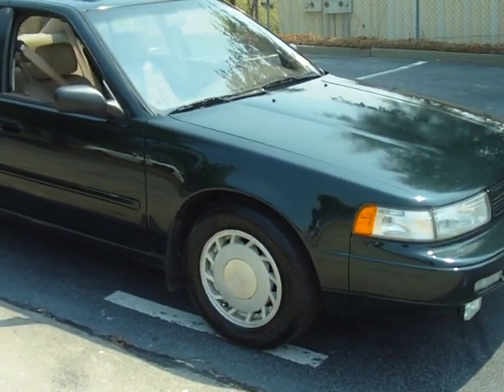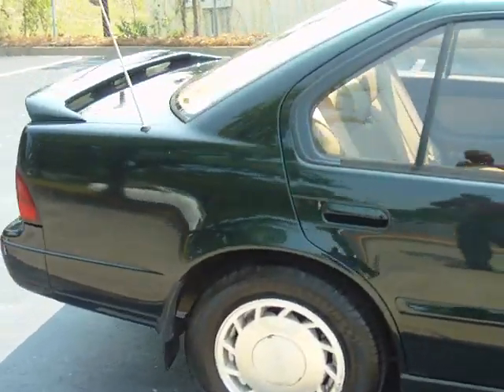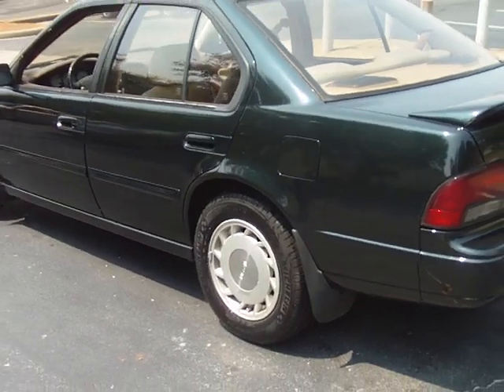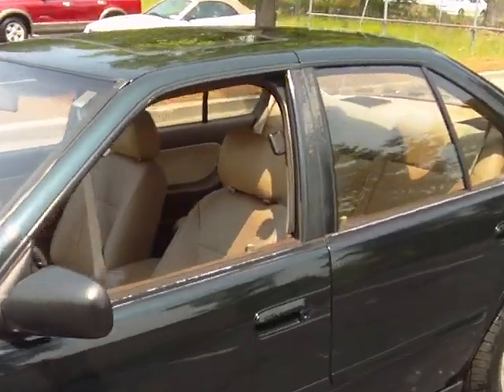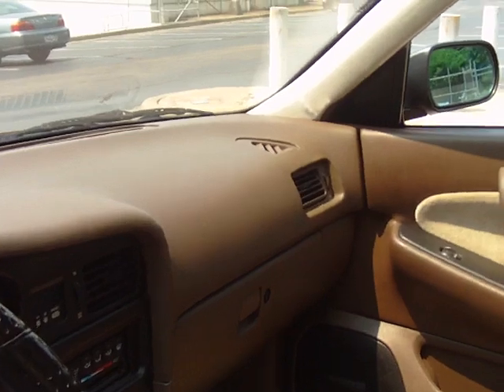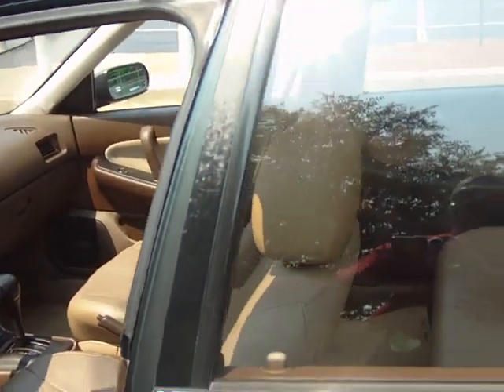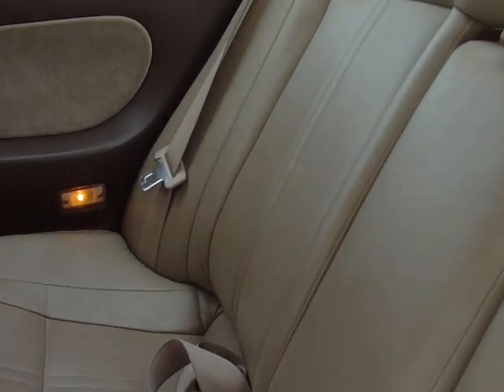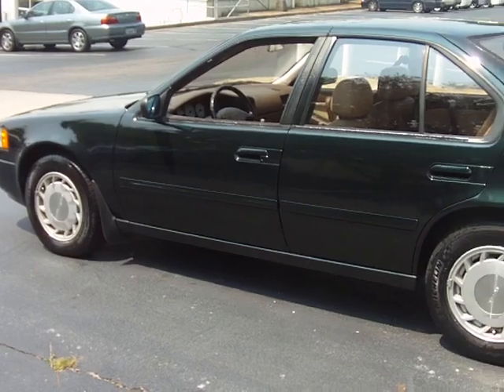1994 NISSAN MAXIMA IN COLUMBIA, SC